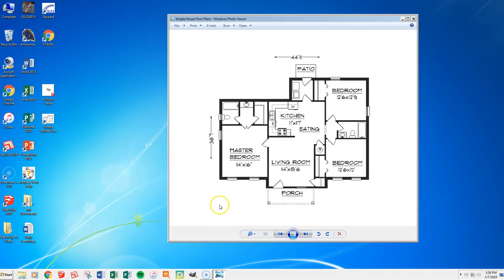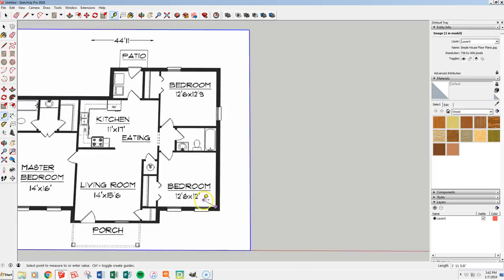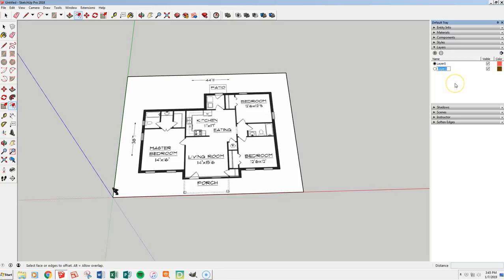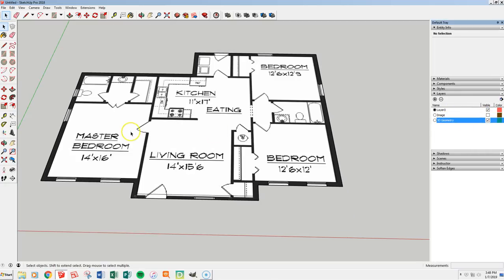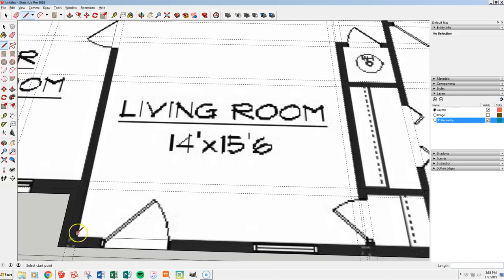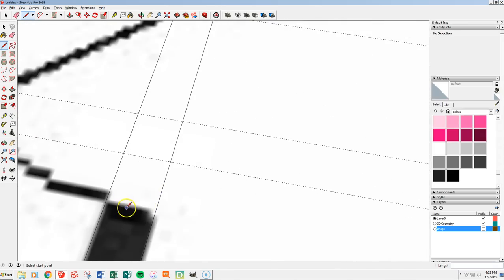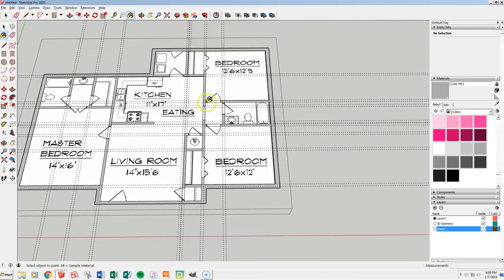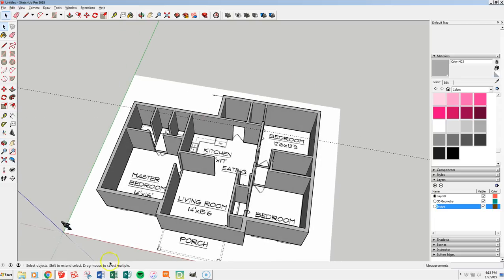Floor Plans in SketchUp Part 2 - From Images